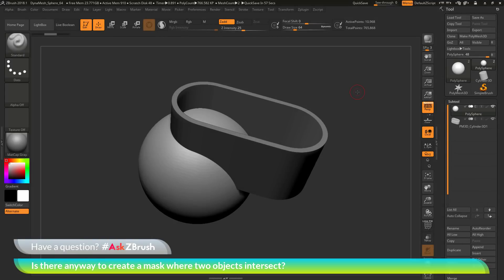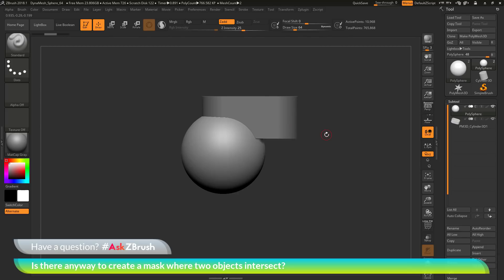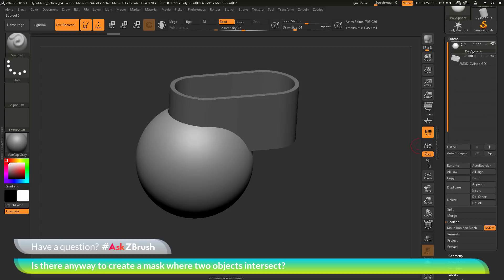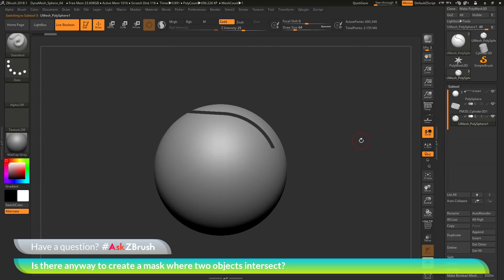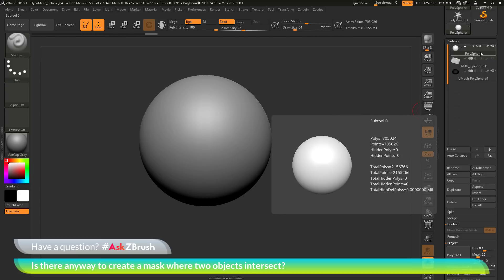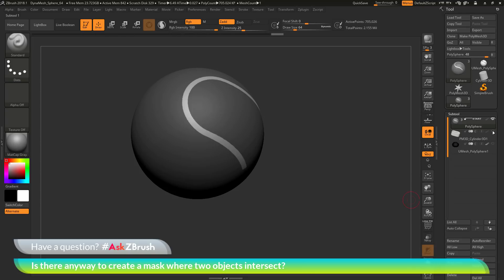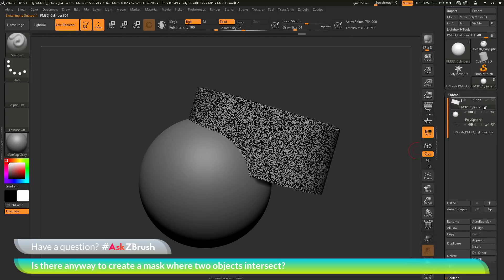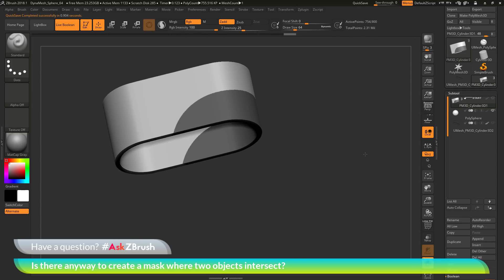AskZBrush: “Is there anyway to create a mask where two objects intersect?”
Video covers a workflow using Live Boolean and projection to create a mask where two objects intersect.